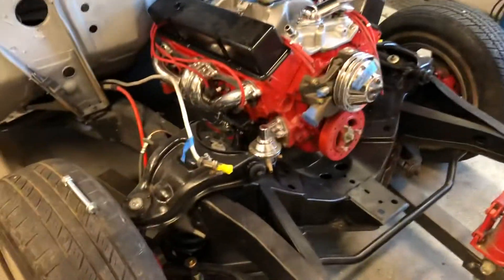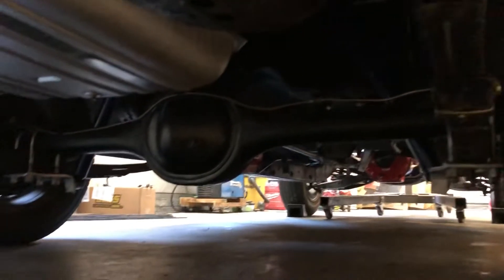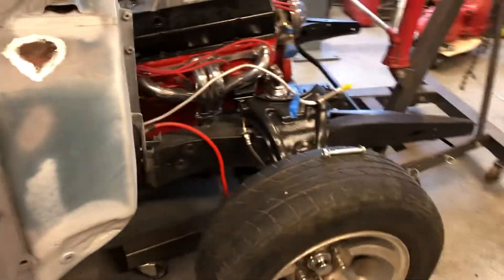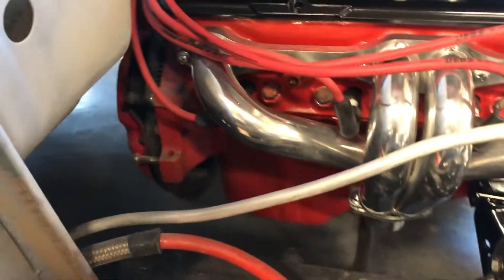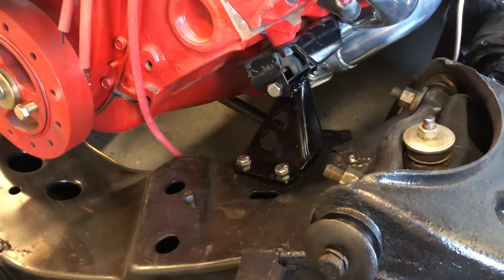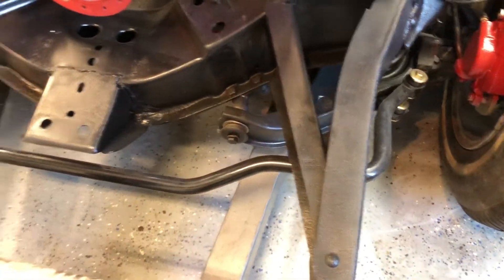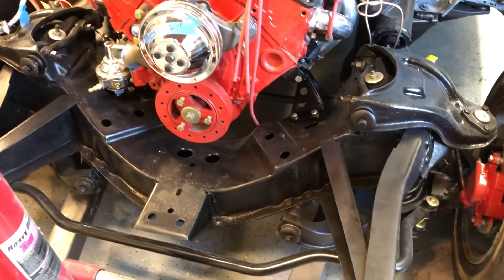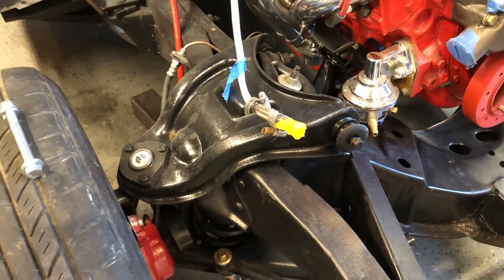Ep3: First Fit of the 350 SBC into 55 Chevy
Ep3: Are the SBC 350 engine and Saginaw Tranny going to fit in the 55 Chevy?